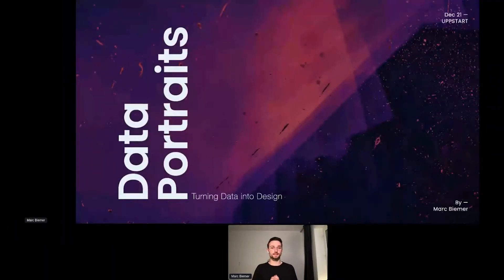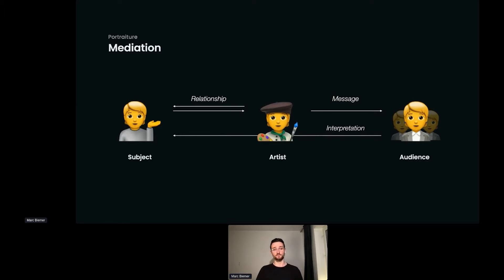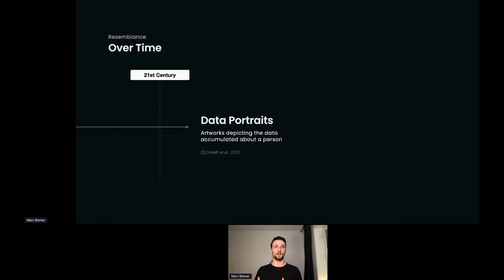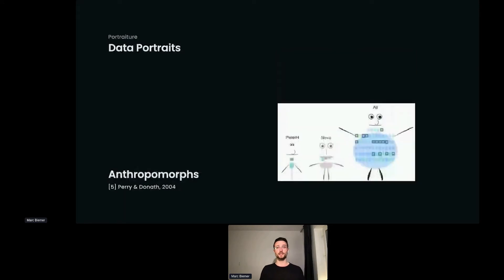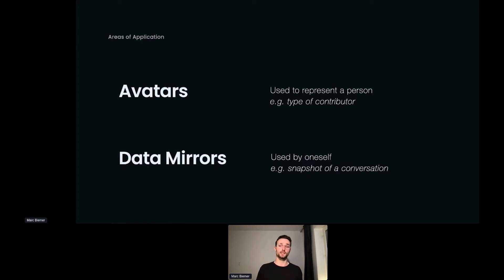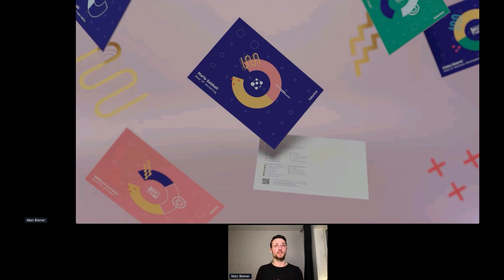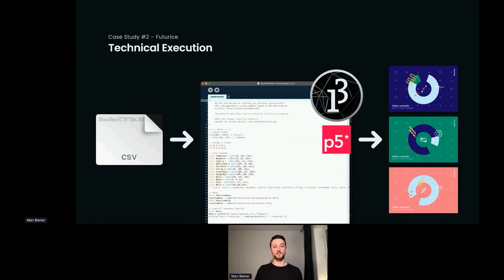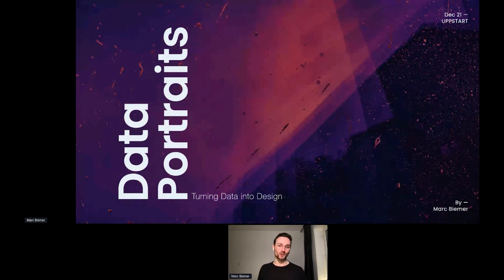Data Portraits: Turning Data into Design | UPPSTART 2021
What is a data portrait? And why does it matter?

Speakers: Marc Biemer (Futurice)